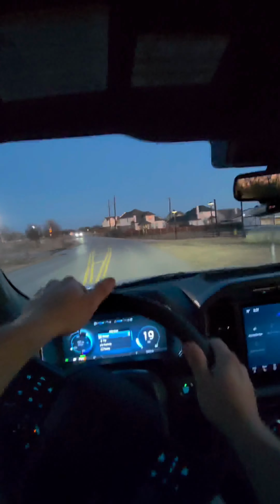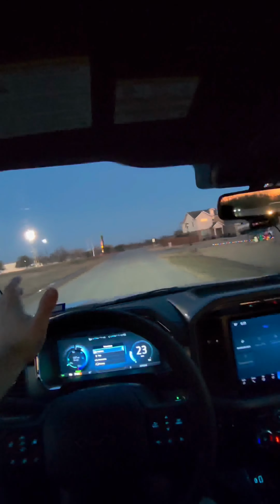No wonder it failed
My thoughts on the Ford F150 “Lightning”…the Frankenstein truck shaped golf cart failure from Ford